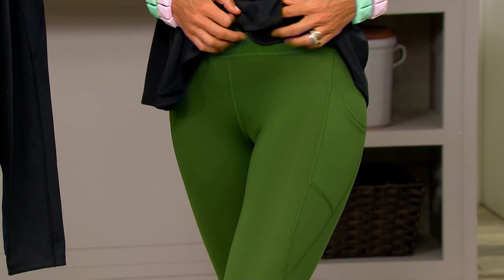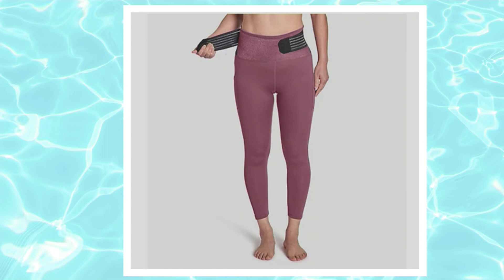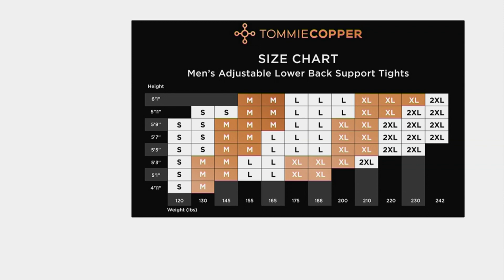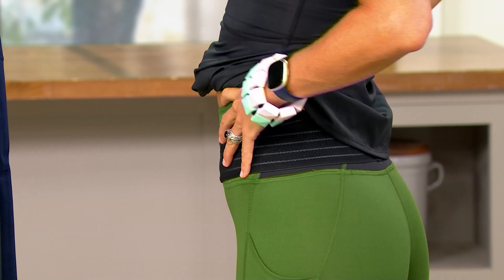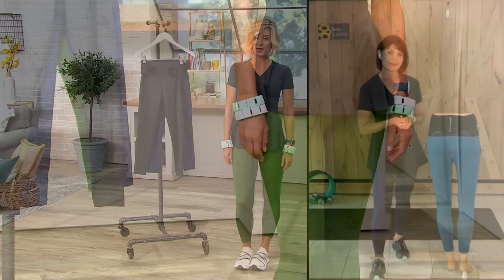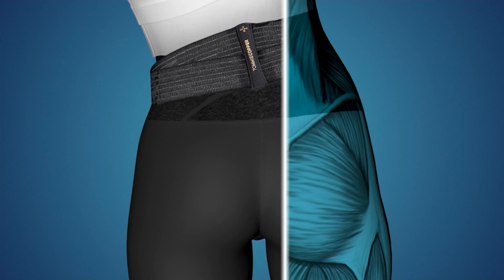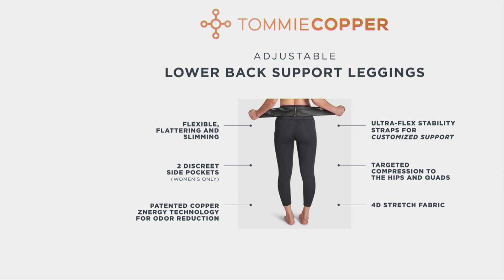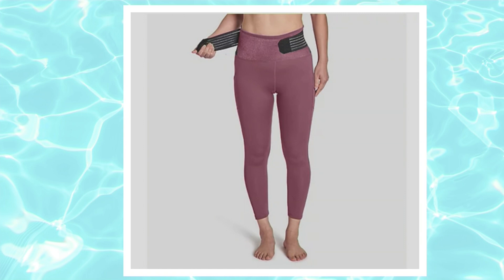Tommie Copper Choice of Adjustable Back Support Leggings on QVC